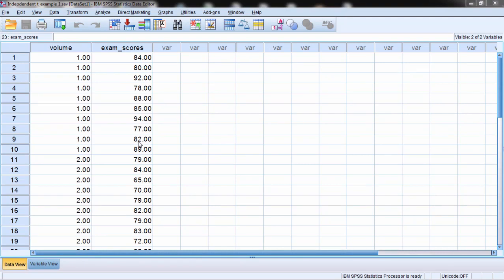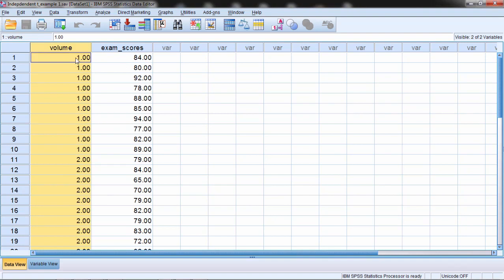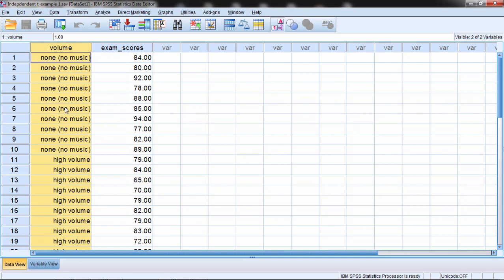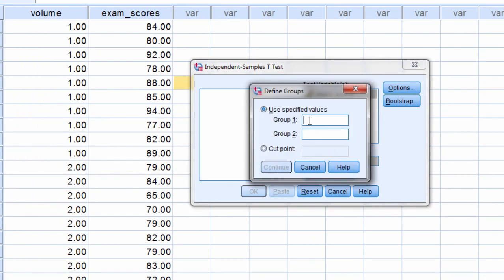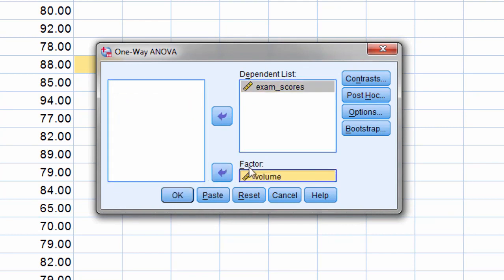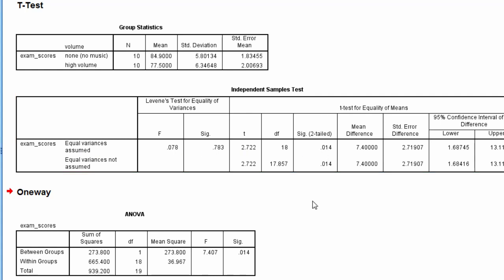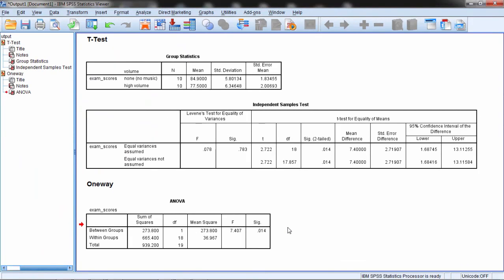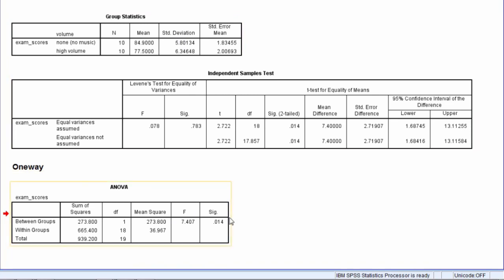A look at the t test vs the ANOVA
In this video, we take a look at the relationship between the independent samples t test and the one-way ANOVA. With two groups, these two tests are equivalent, in that they will provide the exact same p-value, which will lead to drawling the same conclusion about the null hypothesis.
The relationship between F (ANOVA) and t is F = t squared.